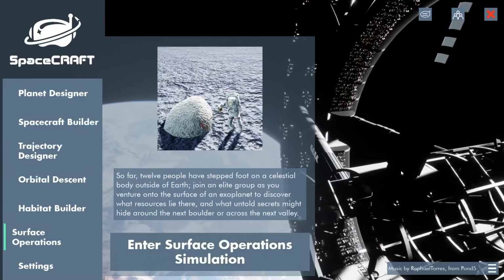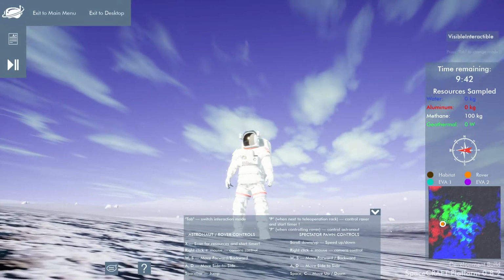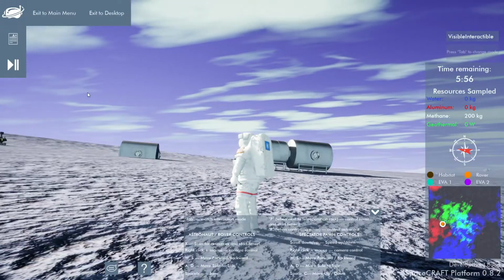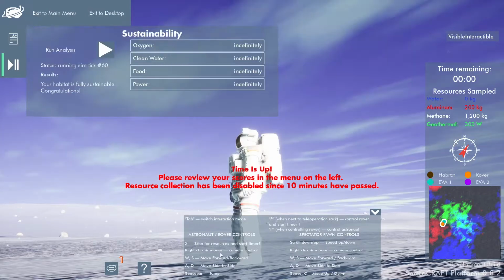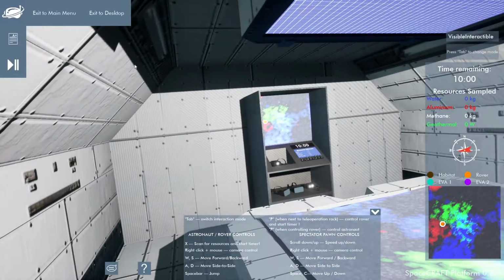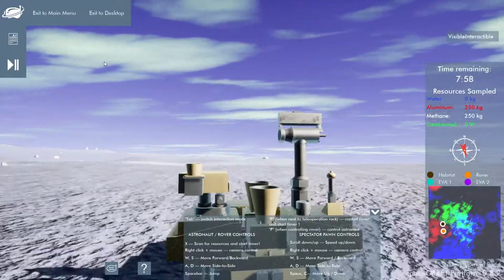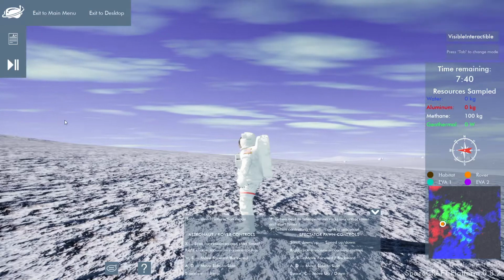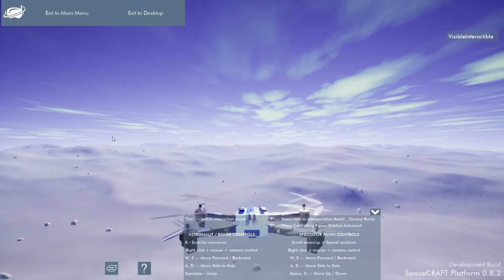Space Teams Exploration Challenge - Surface Operations Tutorial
This video tutorial demonstrates how to use the Surface Operations Activity within the SpaceCRAFT Platform for the Space Teams Exploration Challenge!